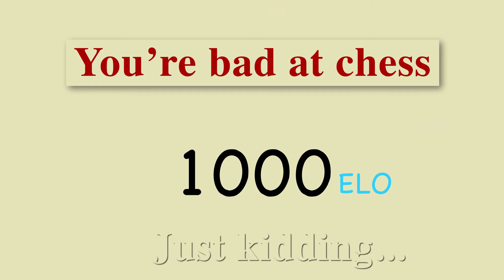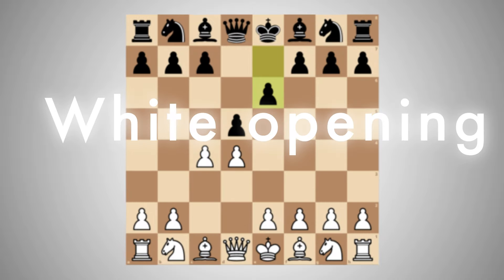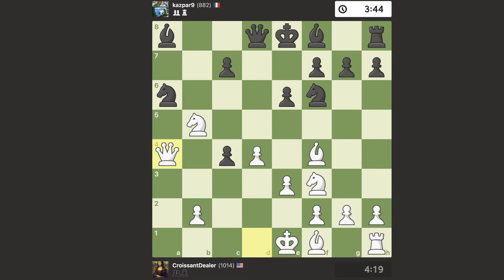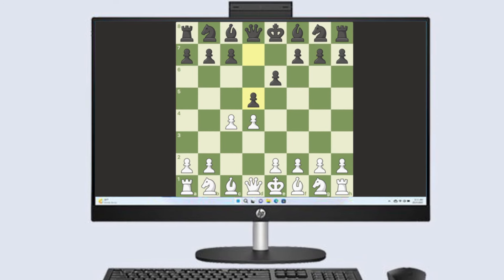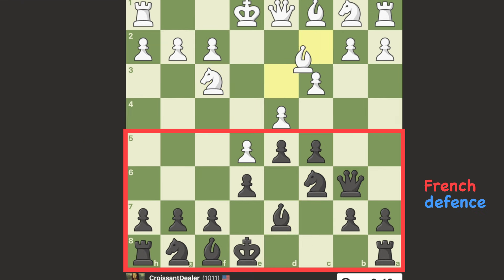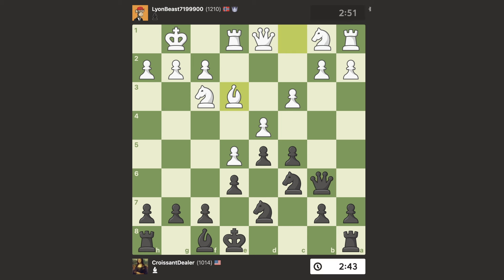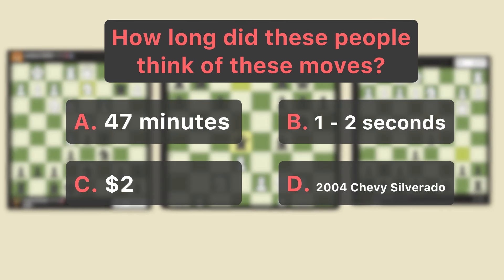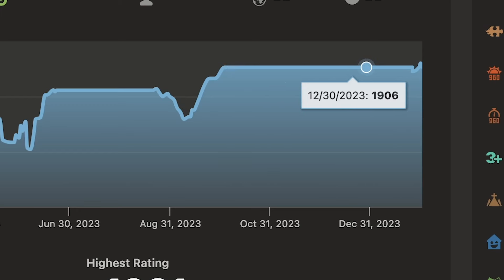Why You Suck at Chess…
If you have any questions or concerns put them in the comments and if I don't like them I will be sure to delete them immediately.